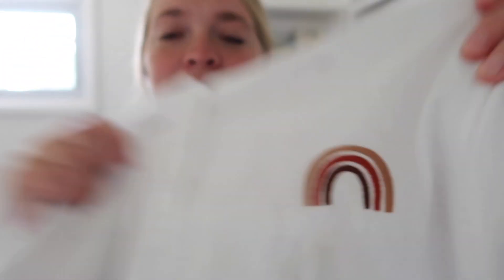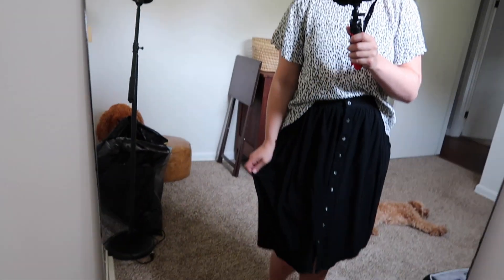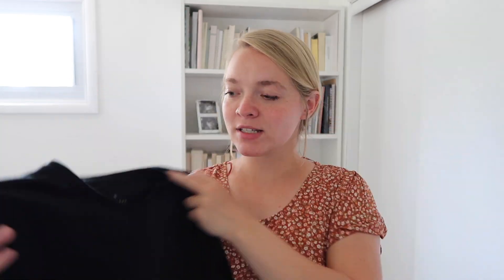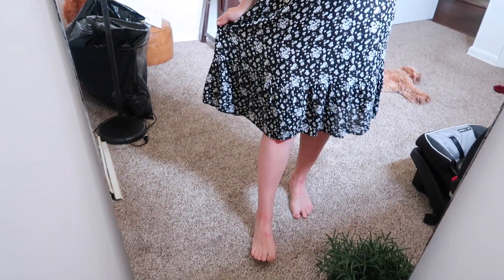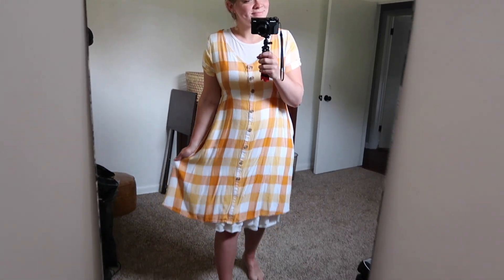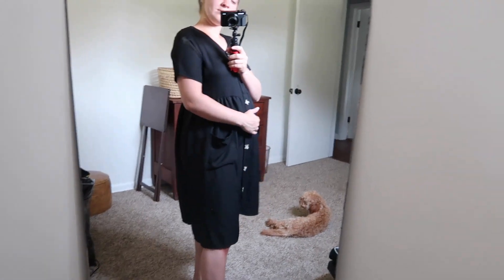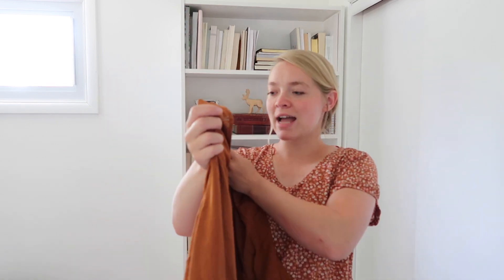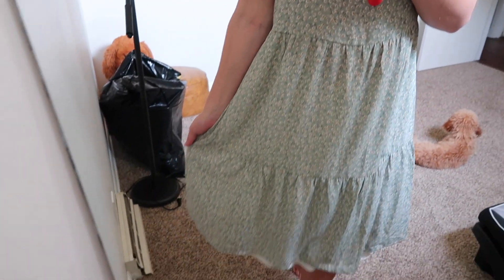SUMMER CLOTHING TRY ON HAUL || 22 weeks pregnant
I hope you enjoyed today's video! Below are some links you might enjoy as well!

My Fetch Rewards Code: KHPT7 (Scan your receipts on this free app and earn a minimum of 25 points per receipt! When you have enough points, trade them in for gift cards!)